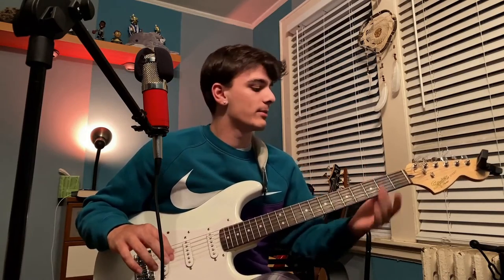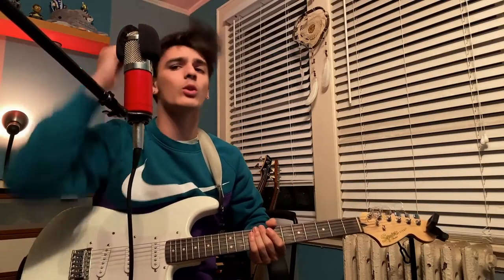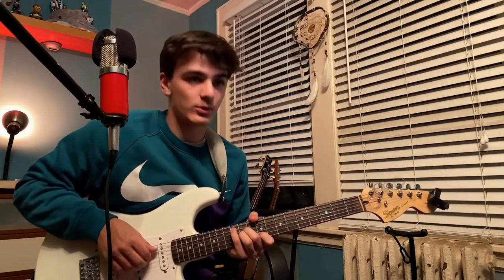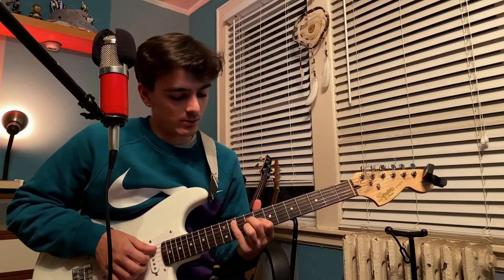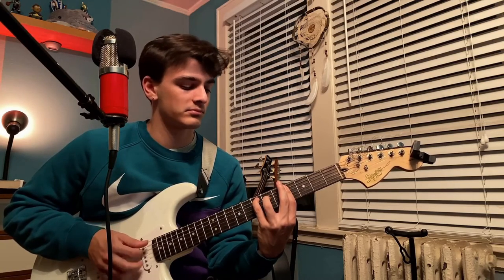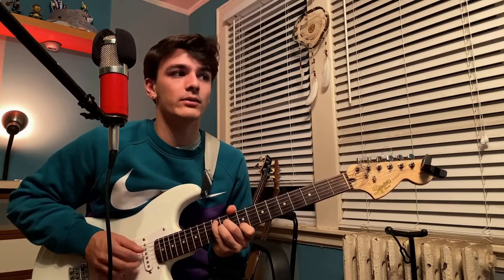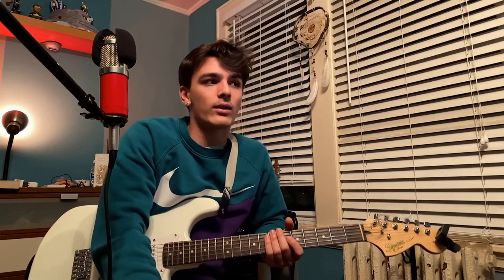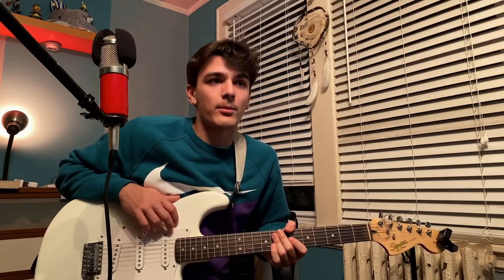21 - Will Paquin (full cover AND TUTORIAL)